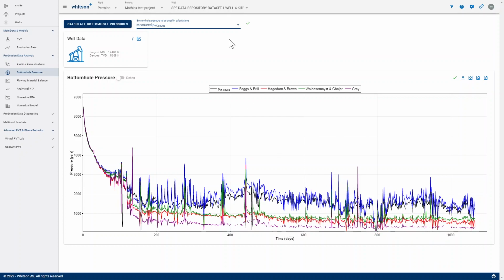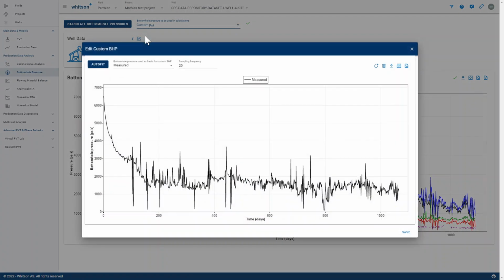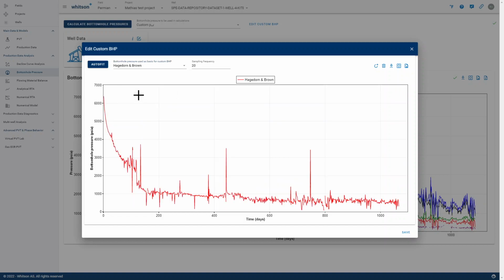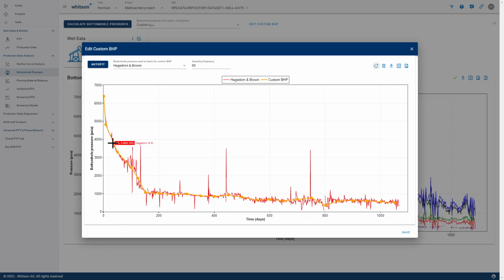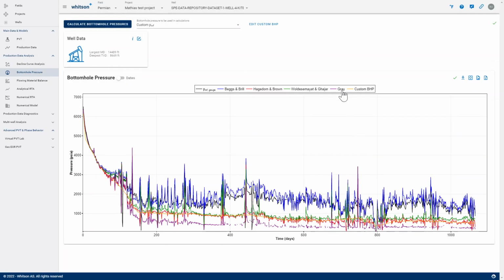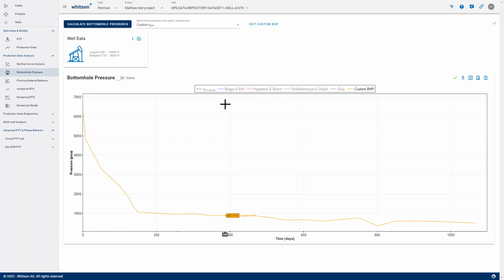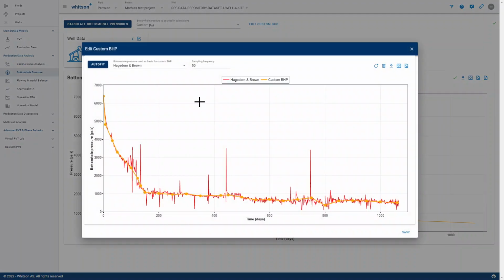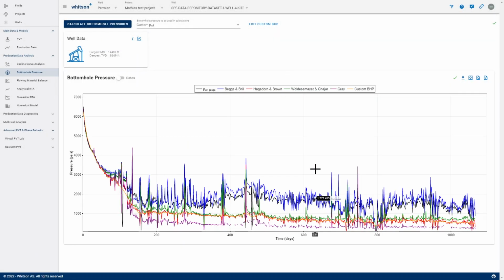Tip Tuesday #45: Customize bottomhole pressure calculations in whitson+